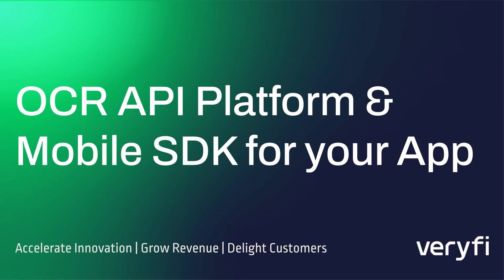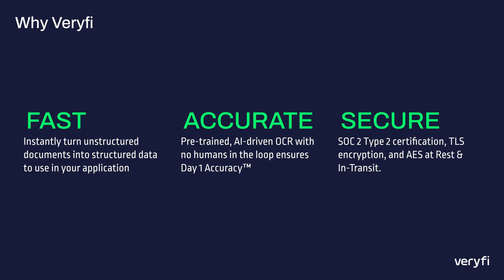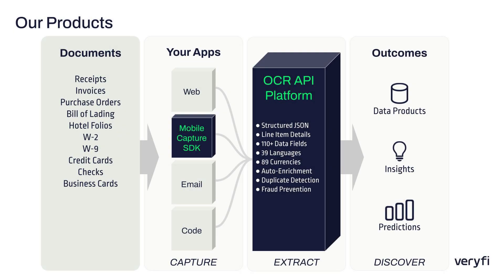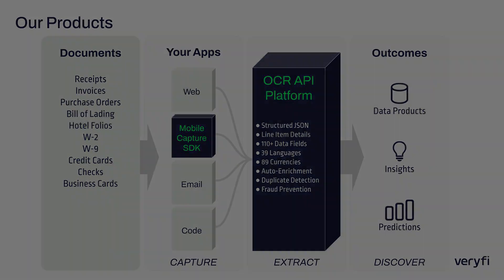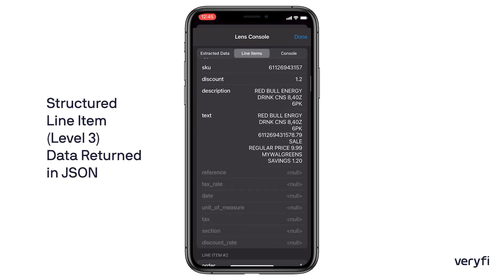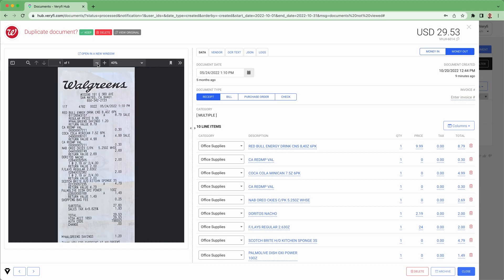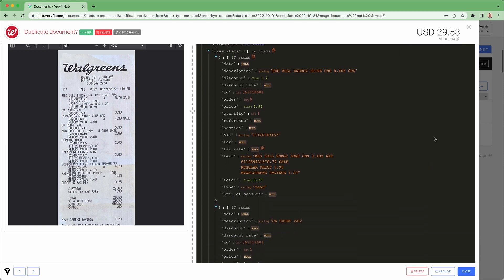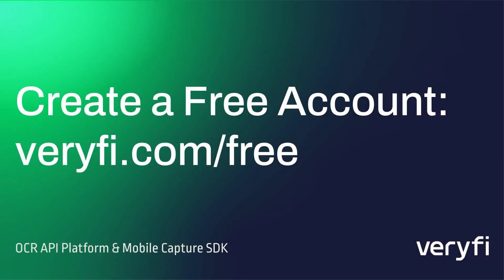Veryfi OCR API Platform | Mobile Capture SDK Demo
Watch this overview demo to learn more about AI-Driven OCR API Platform & Mobile Capture SDK technology from Veryfi. Create a free account today and start discovering how Veryfi technology can give your app superpowers.

Veryfi is fast, accurate, and secure. Add our technology to your app and instantly turn unstructured documents into structured data, starting from day one.

Adding Veryfi capabilities to your app enables you to capture documents across user interfaces, extract line item details, and discover rich data insights, all while liberating your users from manual data entry.

Veryfi provides two products: an OCR API Platform, and a Mobile Capture SDK. With this technology, your team can focus on your app and its core capabilities, leaving data extraction to our AI-driven OCR solution.

With just 5 lines of code, you can add Veryfi to your app and accelerate your pace of innovation, increase revenue while crushing your competition, and delight your customers.